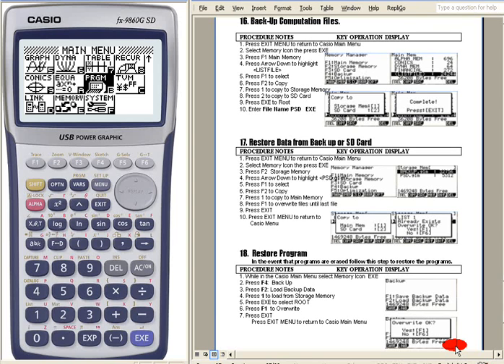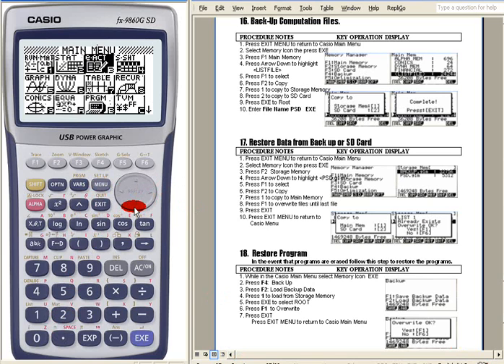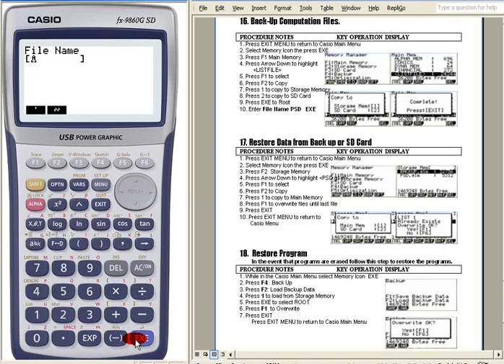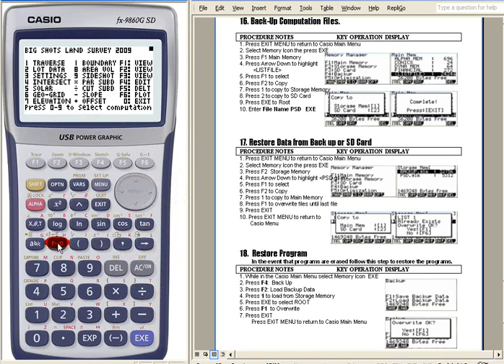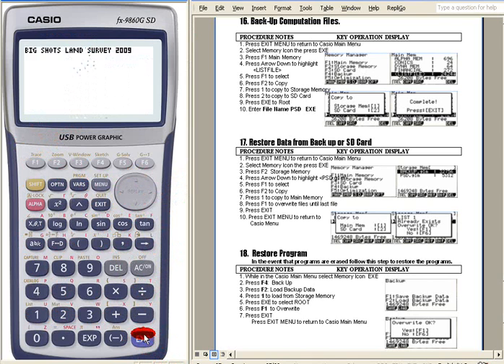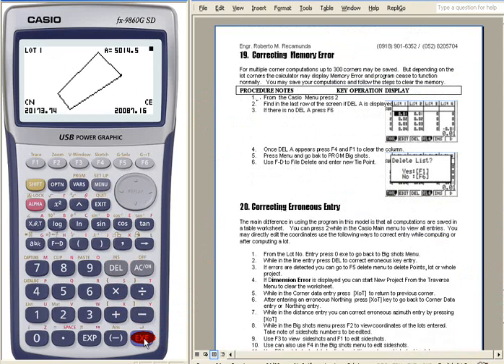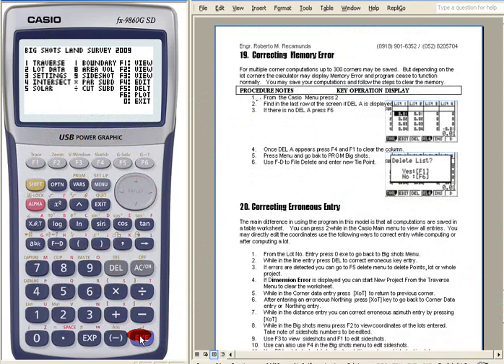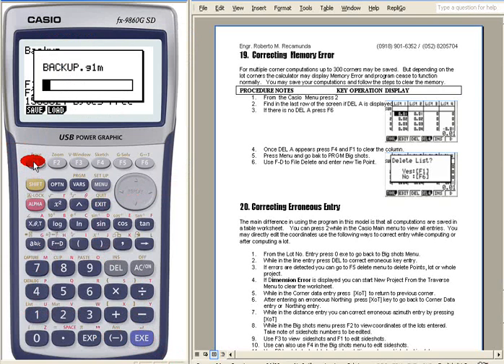Casio fx9860G Backup and restore Data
Procedure on how to back-up and restore land survey data to casio fx986oG.   Also the procedure for restoring erased programs.  Developed by engr. bert recamunda - Legazpi City Philippines